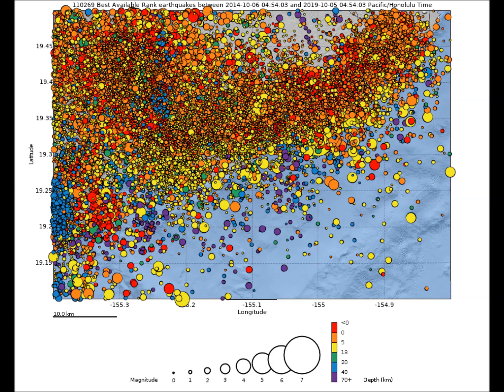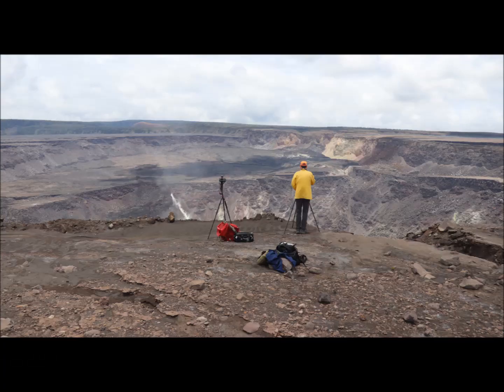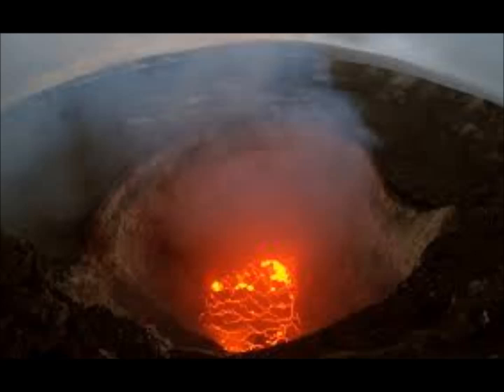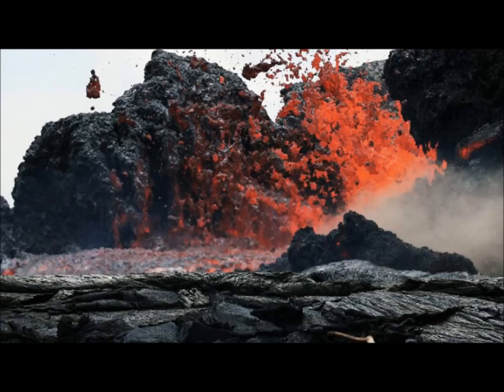Kilauea Volcano QUAKES INCREASED 12%! Bulging from Magma! Ground TEMPS INCREASE!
Hawaii Voclano Kilauea QUAKES INCREASED 12%! Bulging from Magma! Temperatures INCREASE!
3) Thumbnail image - voclano supereruption getty